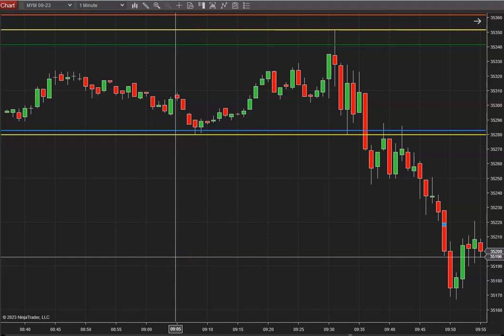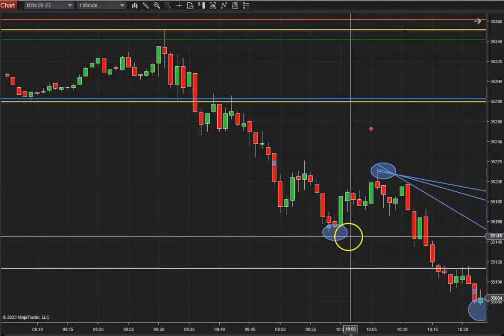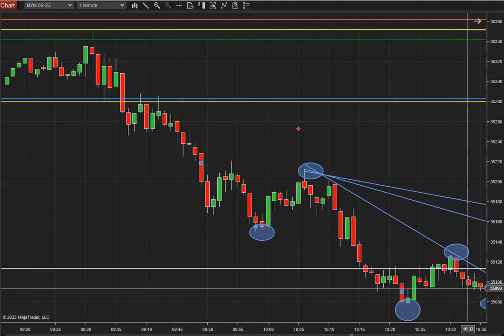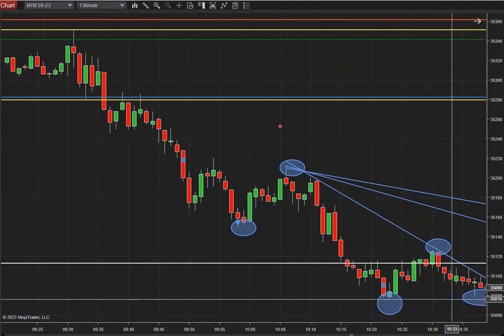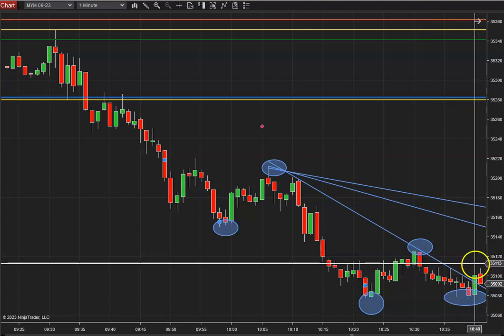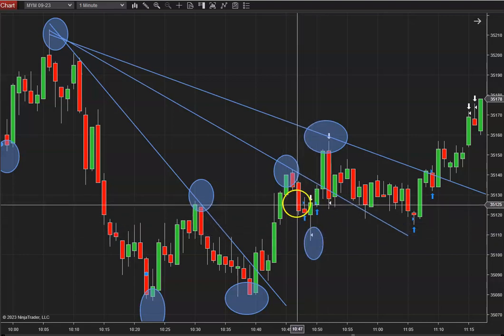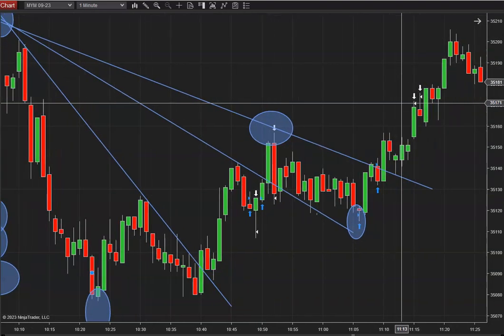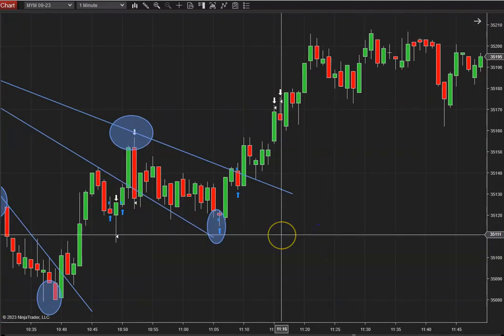Inverse Head and Shoulders Example 2